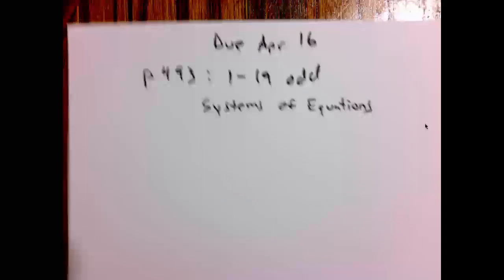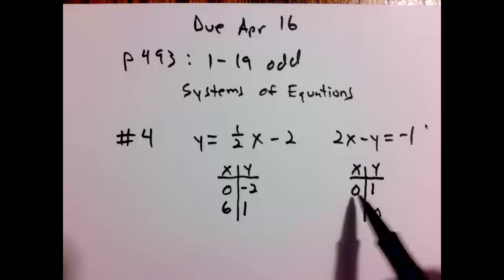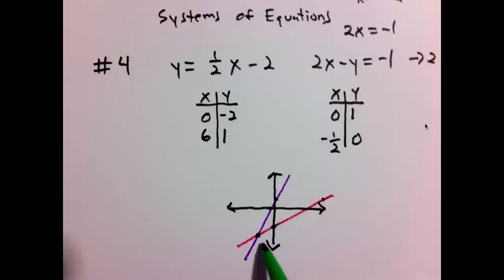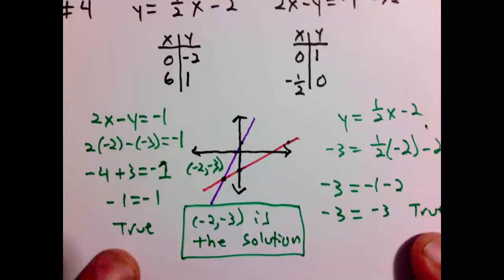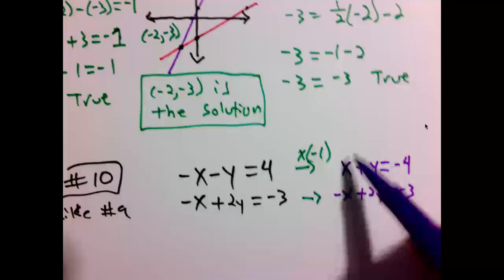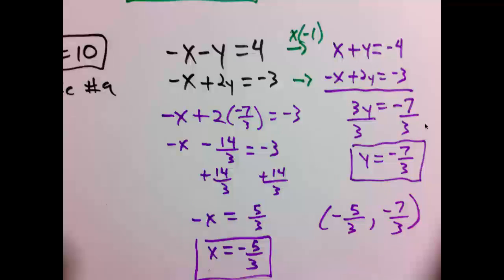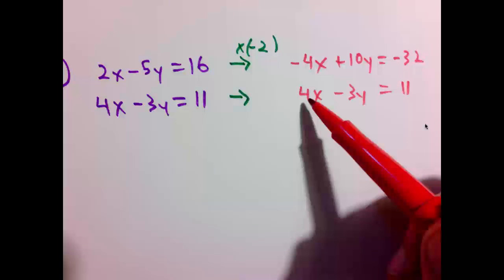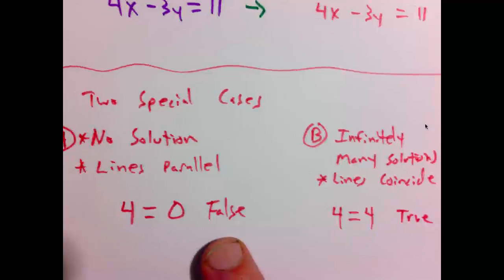JC Algebra MYB 7 1